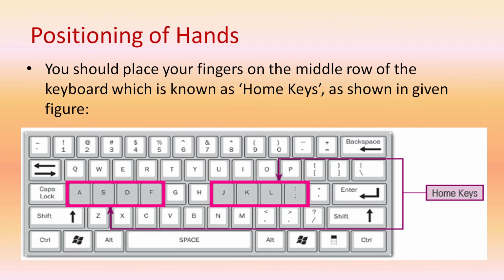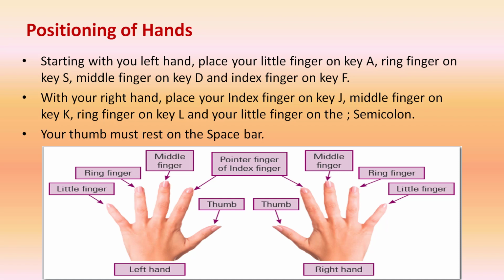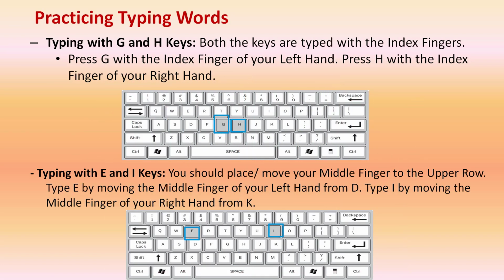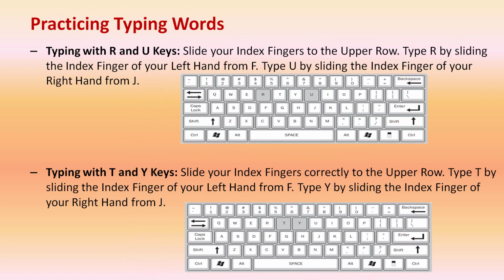Class 9 Information Technology Part 3